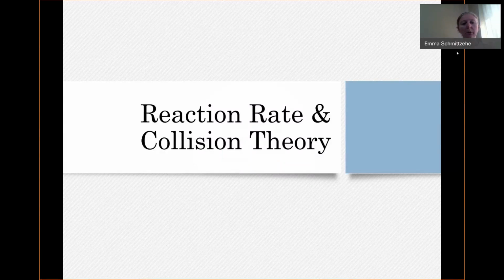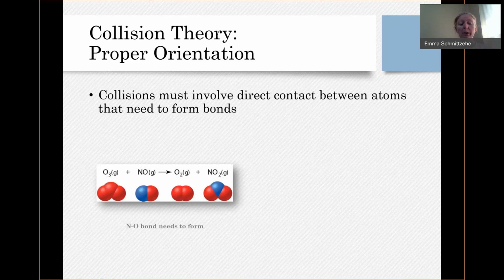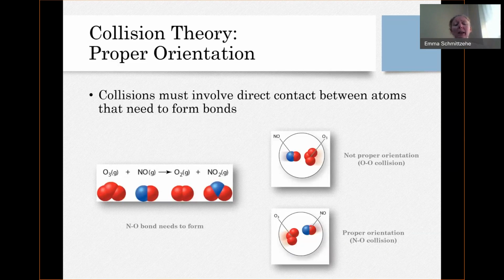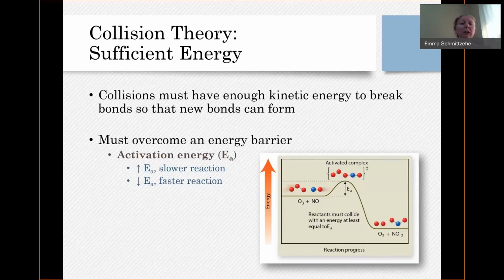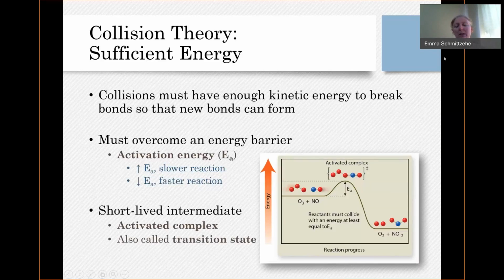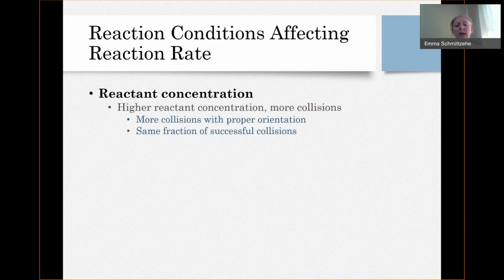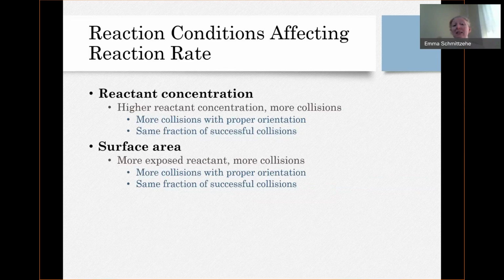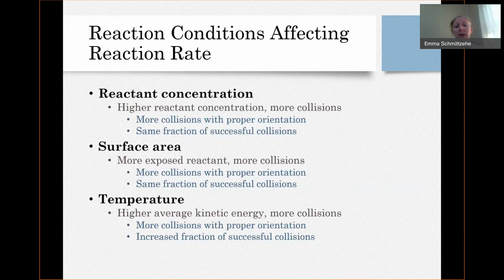Reaction Rate & Collision Theory